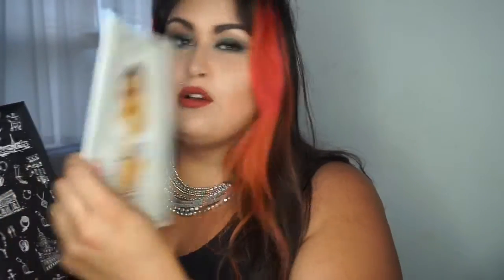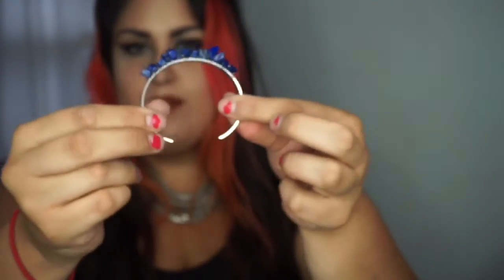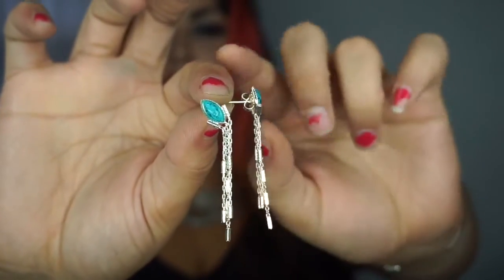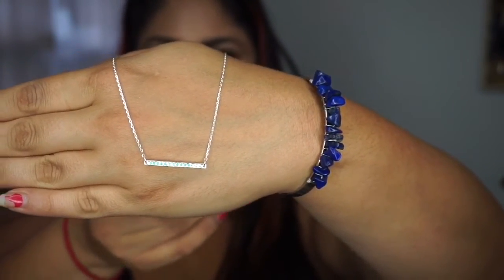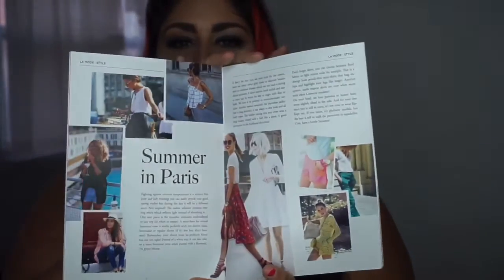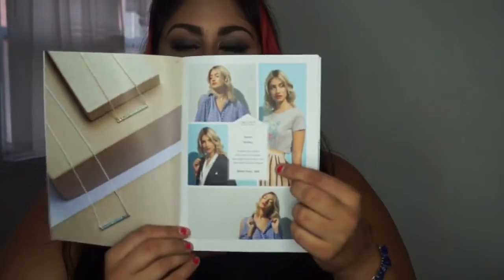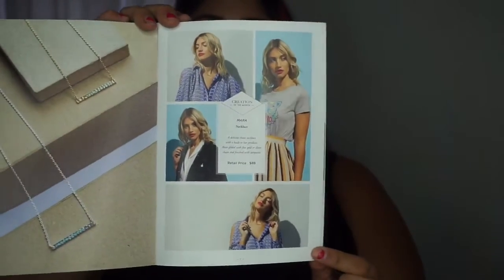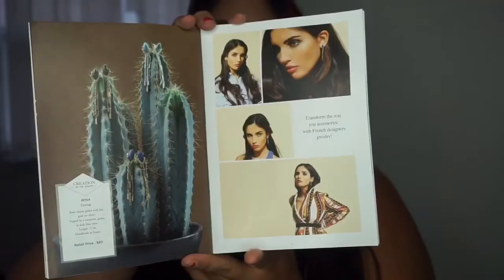Emma and Chloe French Jewelry Subscription Review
Emma & Chloe was created 3 years ago in Paris. We already have more than 7000 customers in France, We are the biggest designer jewelry box in Europe. I think that it's important that you mention it in your review please.